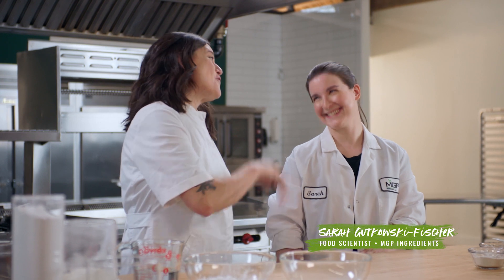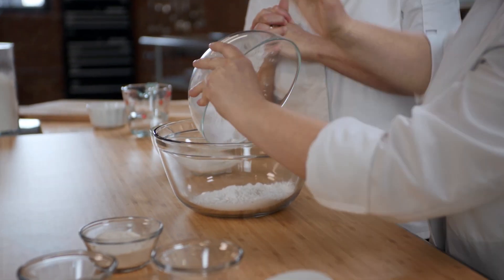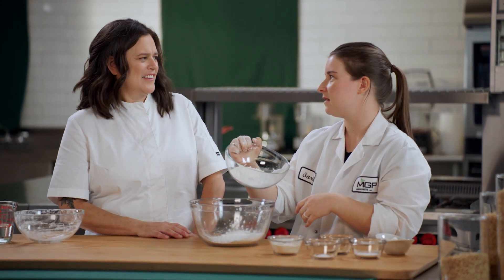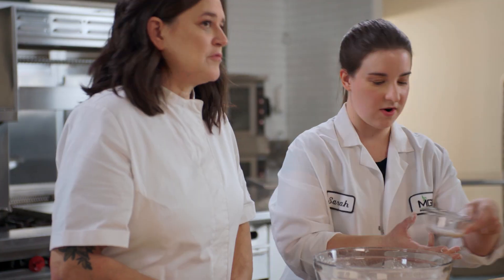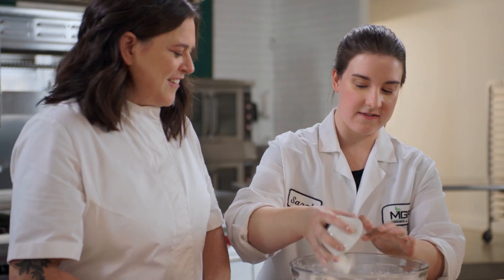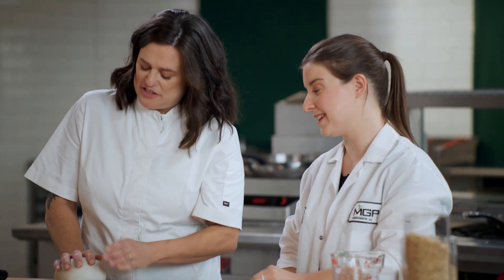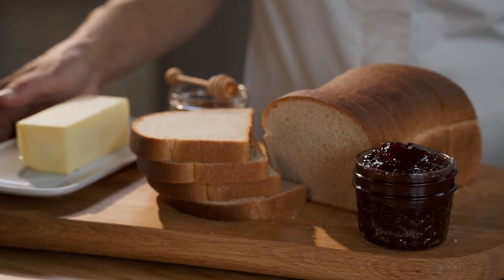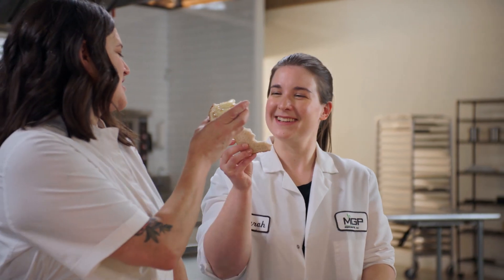MGP FYV Keto Bread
Chef Jill and Food Scientist Sarah bake bread with no flour, no sugar and only 2 grams of net carbs. It really is possible with Fibersym® RW and Arise®.